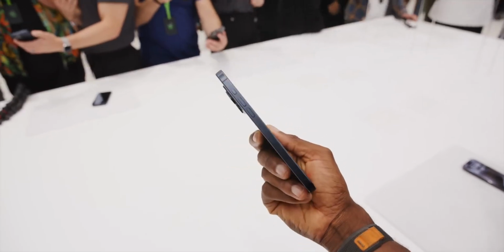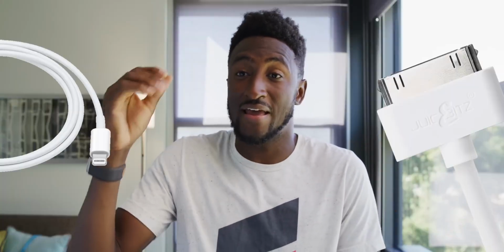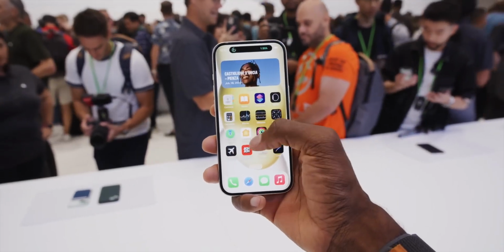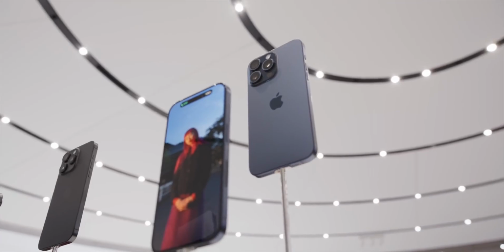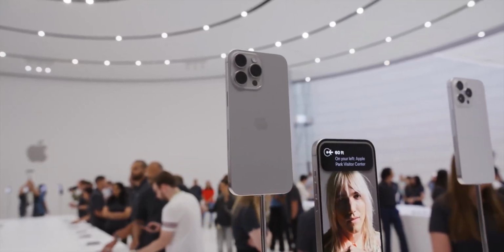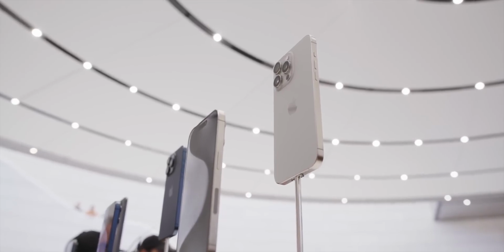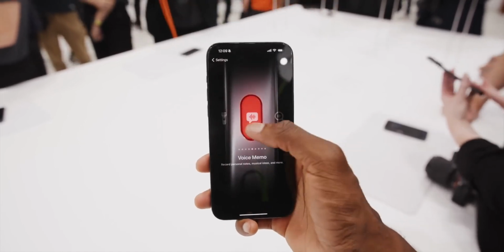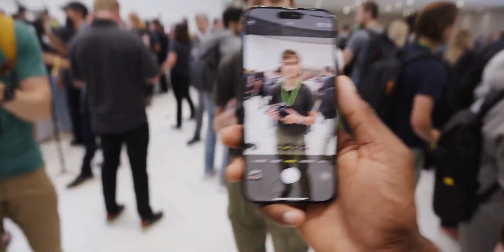iPhone 15 15 Pro Impressions Not Just USB C!